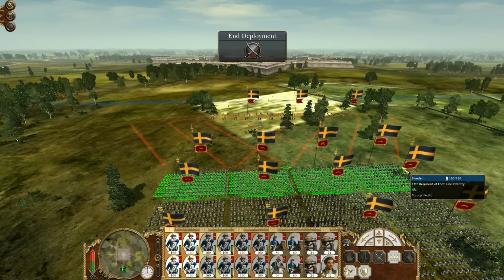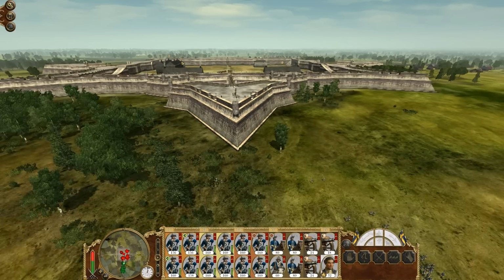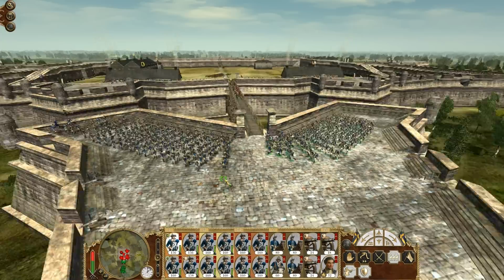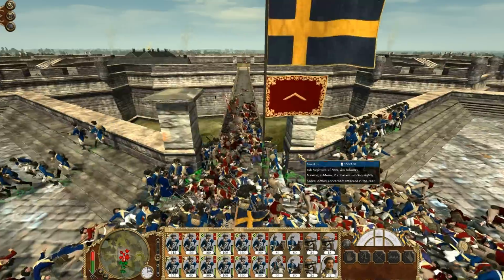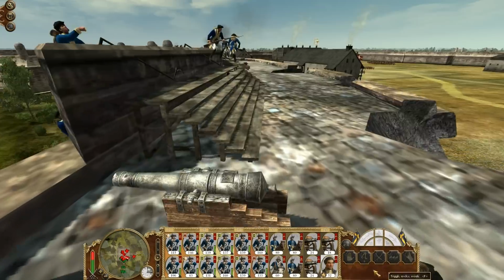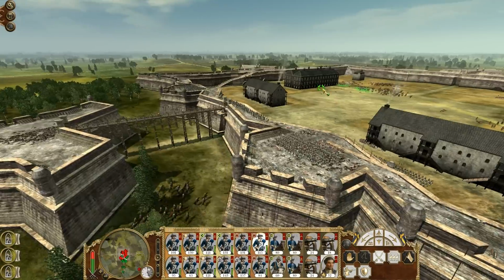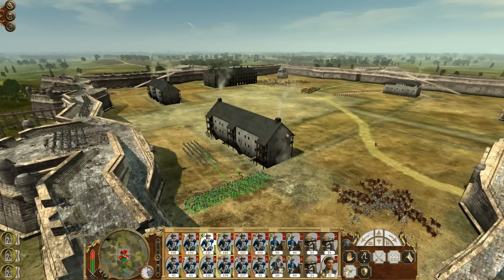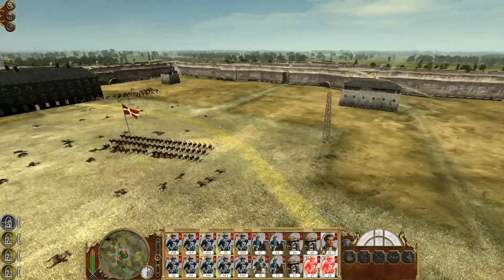Empire: Total War Lets Play Sweden 8th Battle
The eighth battle of my first ever Let's Play! Featuring Sweden in Empire: Total War.

In this battle I besiege Copenhagen in an attempt to knock out Denmark for good. However, Copenhagen has a star-fort defending it and a full army. Will I succeed?